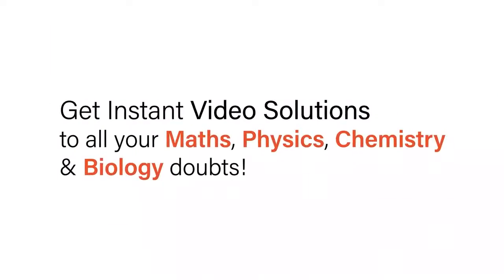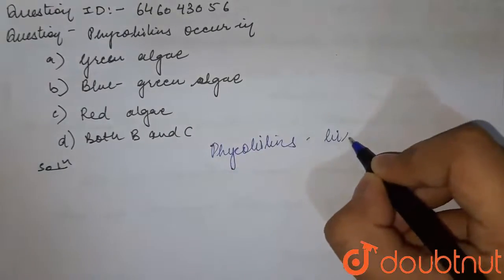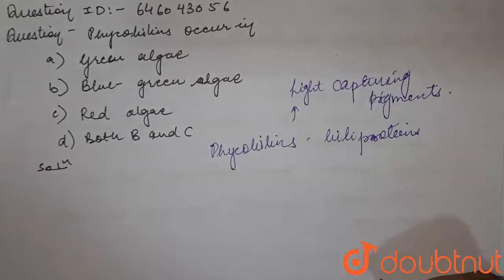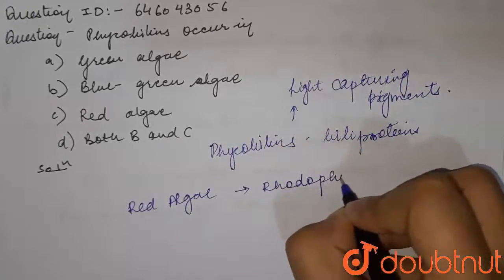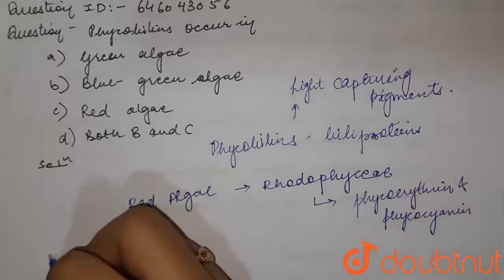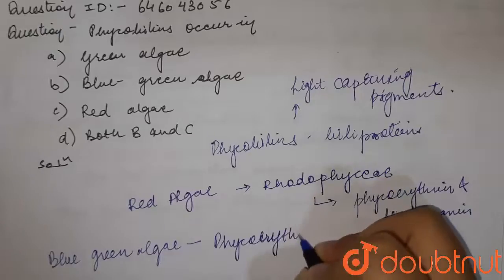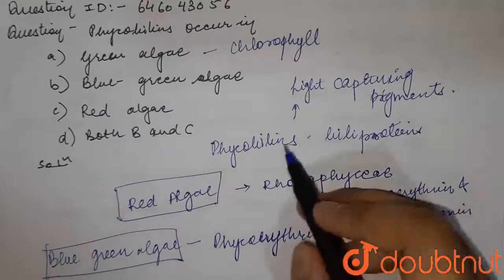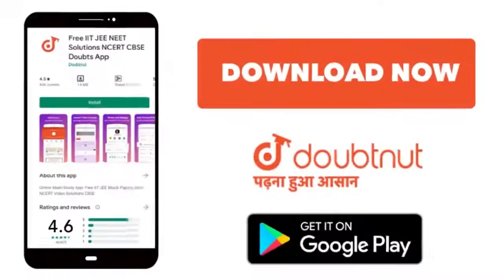Phycobilins occur in | 12 | KINGDOM PLANTAE OR METAPHYTA | BIOLOGY | DINESH PUBLICATION ENGLIS...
Phycobilins occur in
Class: 12
Subject: BIOLOGY
Chapter: KINGDOM PLANTAE OR METAPHYTA
Board:NEET

👉 Have Any Query? Ask Us.